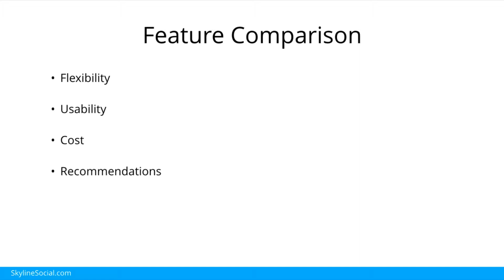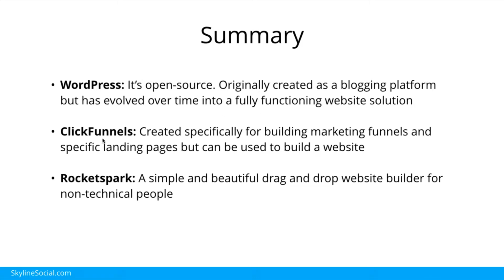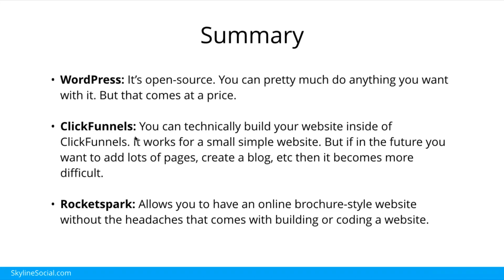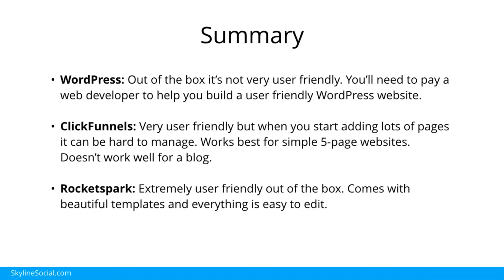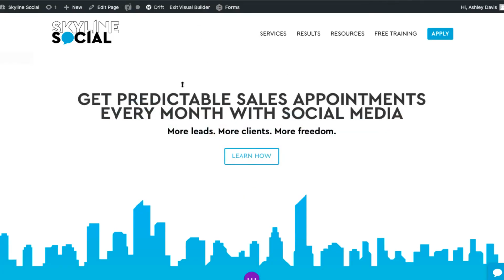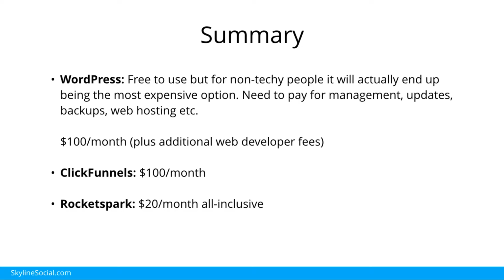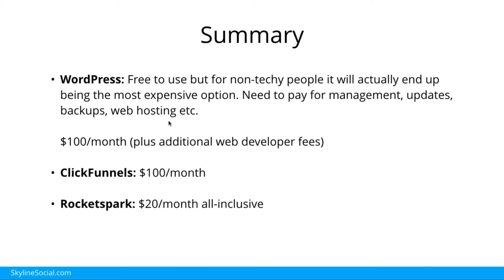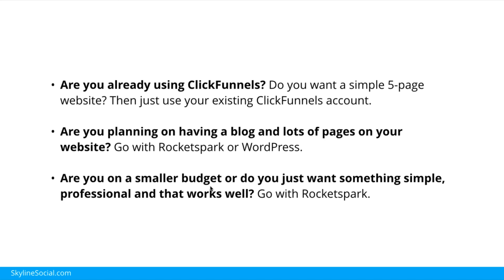RocketSpark vs WordPress vs ClickFunnels: Best Drag and Drop Website Builder For Small Budgets?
In this video, I'll be comparing 3 drag and drop website building software to build a professional, simple and beautiful website with ready-made templates. The website building software I will be comparing is WordPress, Clickfunnels and Rocketspark.

Here's what I'll be comparing:

1. Flexibility

What features does it have, what can it do, etc

2. Usability

How easy is it to use?

3. Cost

How much do these different website software solutions cost?

4. My recommendations

These will be my recommendations for building a website specifically for non-techy people and business owners who just want a simple, professional website up and running (think of a brochure style website) as quickly as possible and in the most budget and cost friendly way possible.

If you like this video, and you'd like to learn how to generate predictable leads and sales appointments each month in a way that is automated, profitable and scalable then I highly recommend you check out my free masterclass training

Are you thinking about using WordPress, ClickFunnels or Rocketspark to build a simple and professional website for your business?

Are you looking for an easy way to get your website up and running without doing any coding or hiring a web developer to help you?

In this video, I’ll go through 3 popular options to getting a simple website up and running: WordPress, ClickFunnels and Rocketspark.

I’ll be comparing them on:

1. Features (what can you do / not do)
2. Usability (how easy is it to use)
3. Cost (and value for money)

This video is perfect for anyone looking for a simple way to get a nice looking website up and running (without needing to do anything techy).